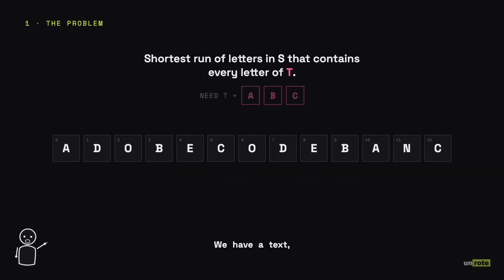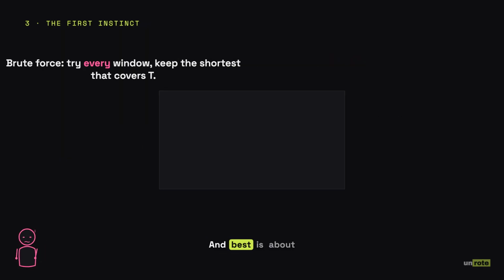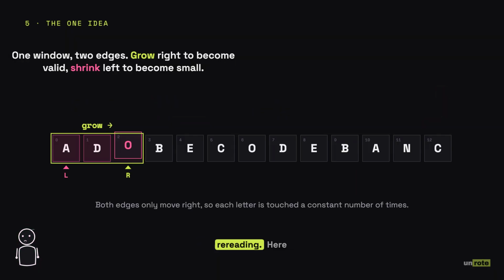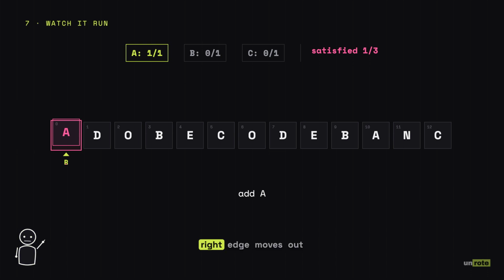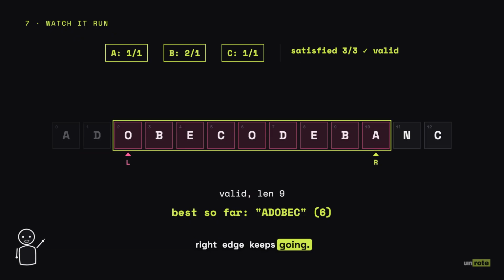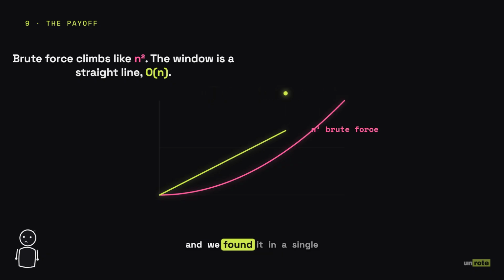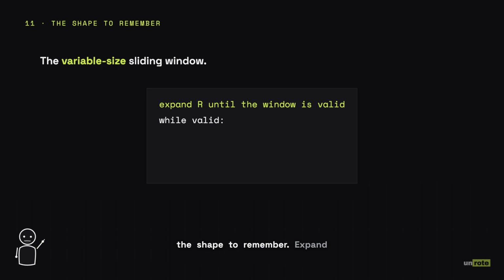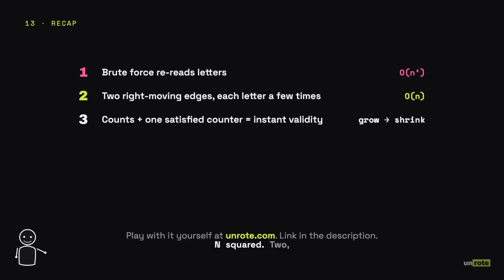Minimum Window Substring: Sliding Window Explained (LeetCode 76)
Minimum Window Substring (LeetCode 76) has a scary reputation, but it comes down to one window sliding across the string a single time. We build it from zero: what the problem is really asking, why the brute force explodes, the one idea that fixes it, and the counting trick that makes checking a window instant.

You will learn:
- Why "valid" means coverage (extra letters are fine) and "best" means length
- Why trying every substring is about n squared windows and gets hopeless fast
- The two-edge window: grow the right edge until valid, then shrink the left edge to stay minimal
- The need and have counts plus a single satisfied counter, so validity is an O(1) check
- The full walk over ADOBECODEBANC that finds BANC, and the honest time and space cost
- The reusable variable-size sliding window shape, and how it relates to Permutation in String and Find All Anagrams

Unrote is about understanding patterns, not memorizing problems.

Chapters
0:00 Intro
0:23 The problem
0:56 Brute force
1:10 Why it explodes (Big-O)
1:28 The one idea
1:47 The counting trick
2:08 Watch it run
2:52 The answer
3:03 The payoff
3:18 Time and space
3:33 The reusable shape
4:10 Recap